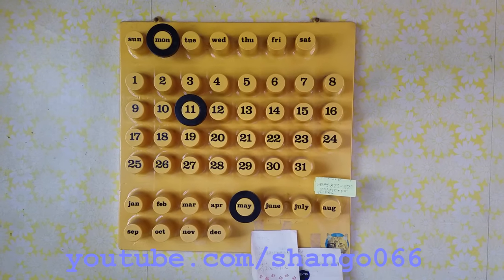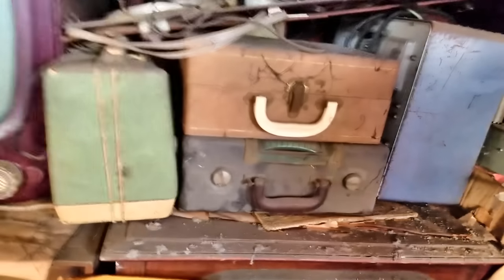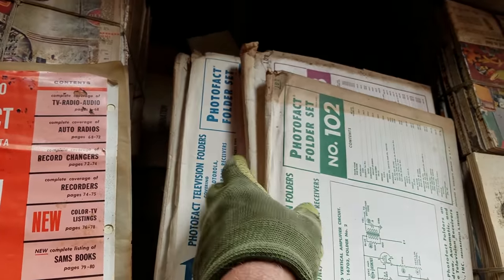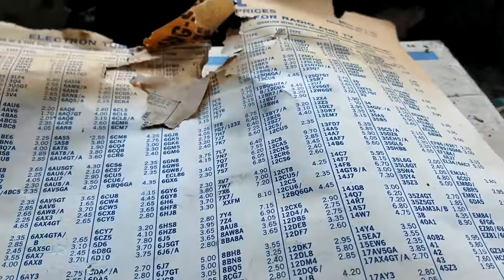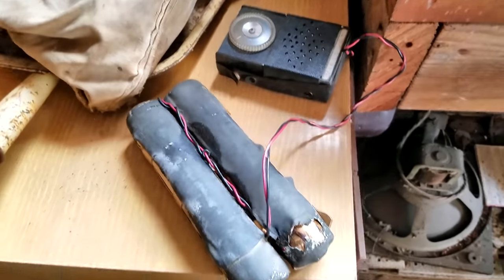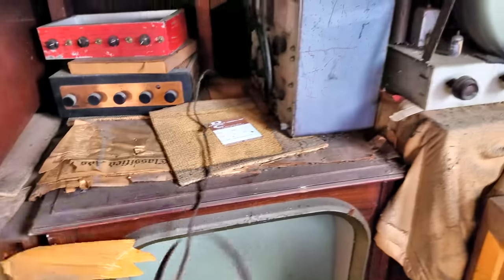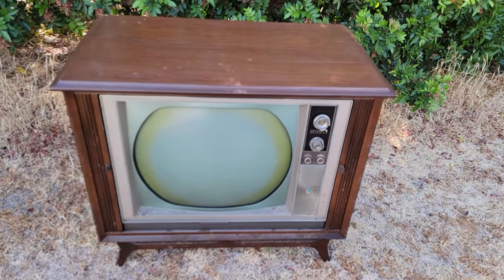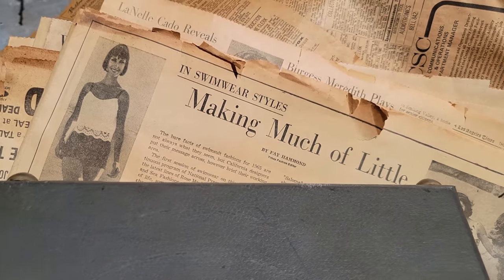Mid-Century TV Heaven in 4K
Glitter Glow Skull Supporter

Bitcoin: 3J4NogSNCD2v9PDvtm4u6rkypquJkuUojY
Dogecoin: DTCsehg5nRAp2weTmvJWZLAqQNsyR3ABpq
Litecoin: MAyswUJo6PrvDNBfJXJs7USx31DJyqxuQf
Ethereum: 0x7D8337eB7E450afcc9788efC76371eF88808E552